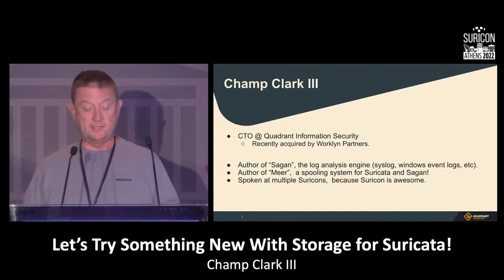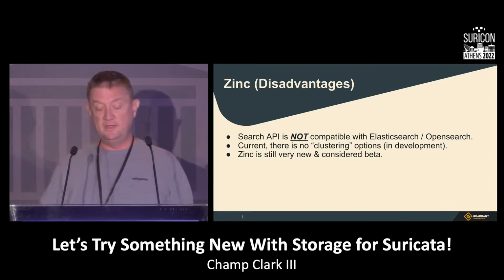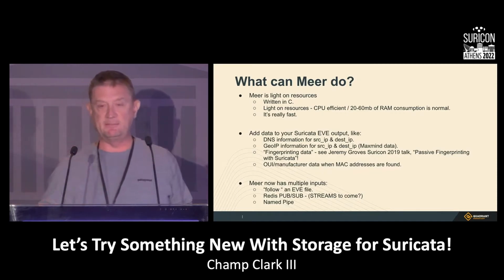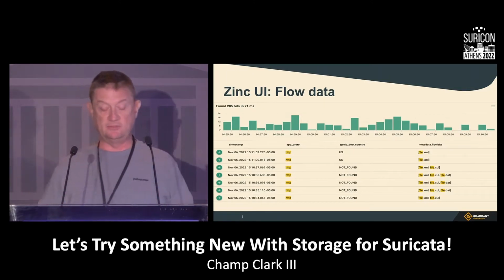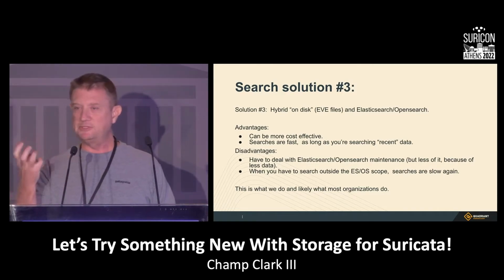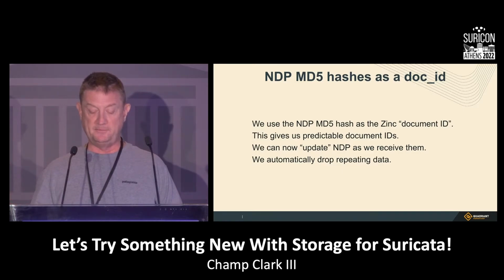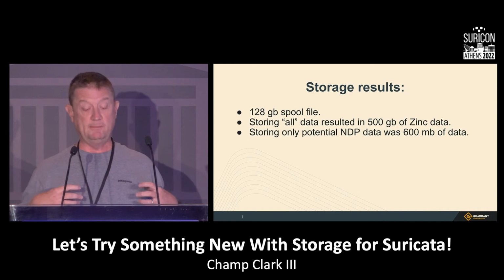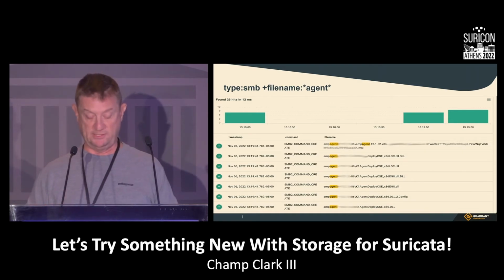Let's Try Something New With Storage for Suricata!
Presented at SuriCon 2022 by Champ Clark III.

It seems that everyone is satisfied with storing their Suricata data in Elasticsearch or OpenSearch. While Elasticsearch is great, it may be overkill for some tasks. Elasticsearch requires you to understand Java, sharding, memory allocation and limitations, etc. There is no such thing as “quickly” ramping up an Elasticsearch instance. For “small” projects, systems with limited resources or rapid development, Elasticsearch’s overhead can be a headache.

This talk focuses on a “lightweight” Elasticsearch alternative known as “Zinc” Zinc is written in Golang and can be up and running in a couple of minutes.  The idea behind Zinc is to be fast, simple and have a much smaller memory footprint.  Zinc’s ingestion API is compatible with Elasticsearch, which means your applications may already be ready to use with Zinc!

This talk will focus on how we use Meer and other ingestion tools, to get Suricata data into Zinc.  This talk will also demonstrate that impressive results can be achieved with Zinc, even on systems with limited resources.